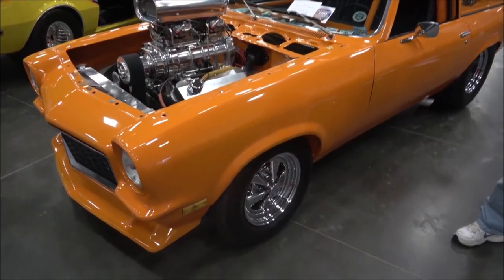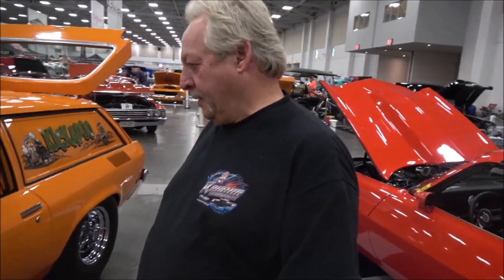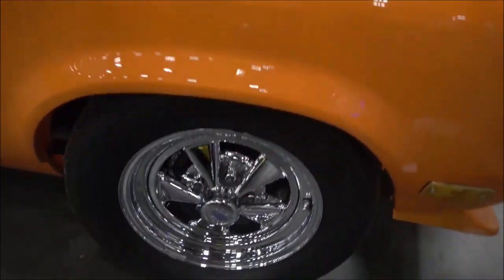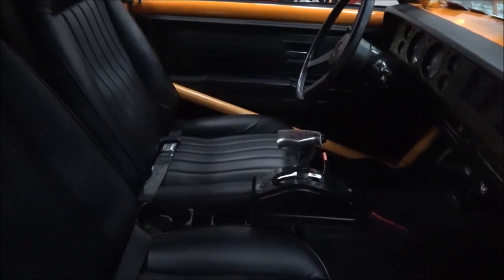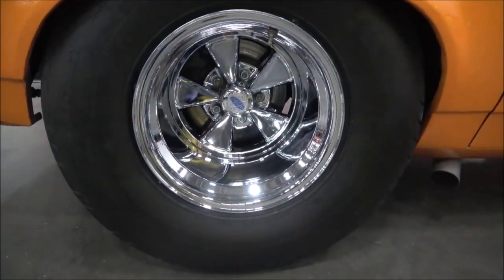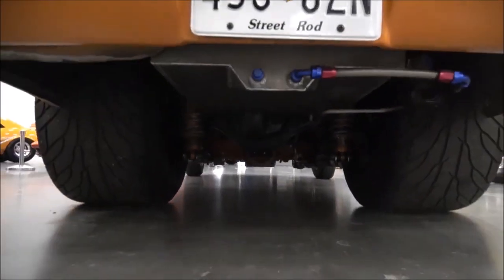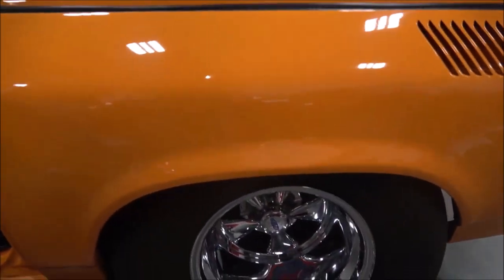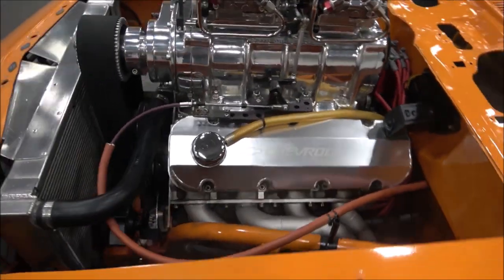1972 Chevy Vega Blown Pro Street Dreamgooatinc Classic Hot Rod and Muscle Car Video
@dreamgoatinc cars carshow classiccars showcars musclecars car Coastal Virginia Auto Show, OBX Rod and Custom Festival, Pro Street Cars